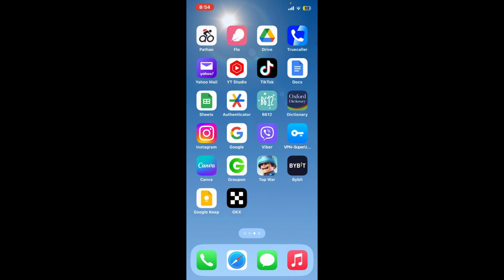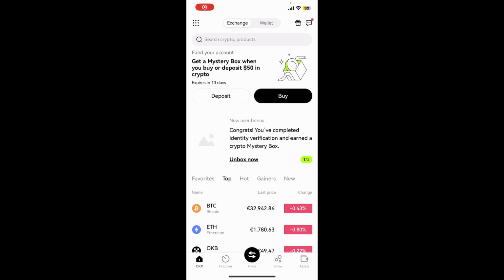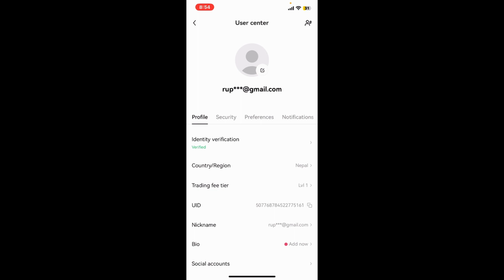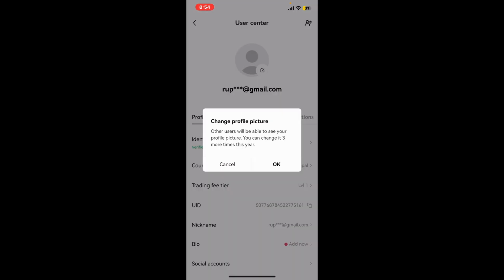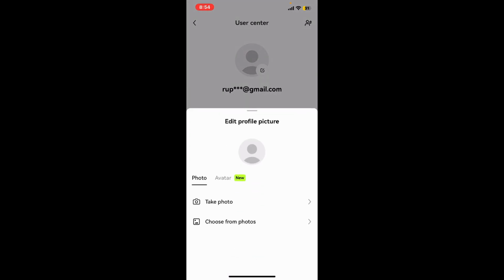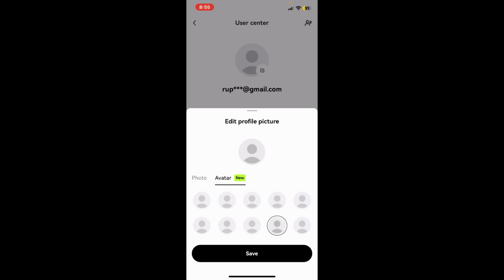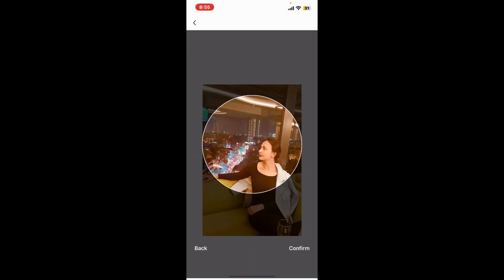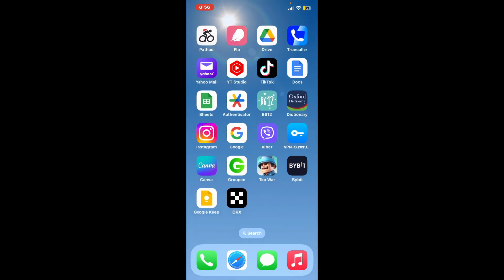How to Change Profile Picture on OKX Wallet App 2023?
Make your crypto experience truly yours by learning how to change your profile picture on the OKX Wallet app. In this step-by-step tutorial, we'll guide you through the process of customizing your crypto identity. Join us for a comprehensive guide to personalizing your OKX profile.